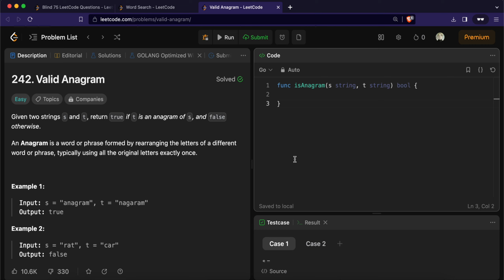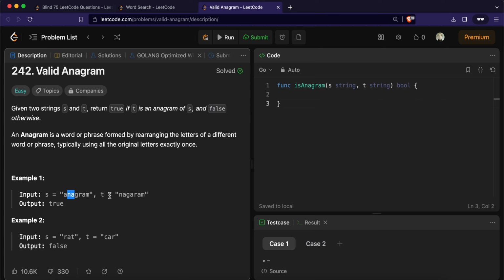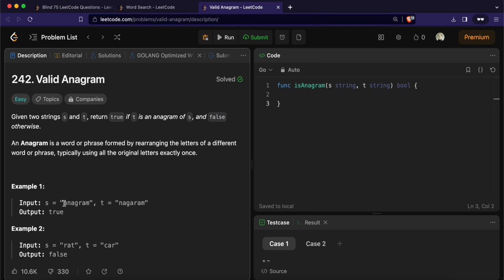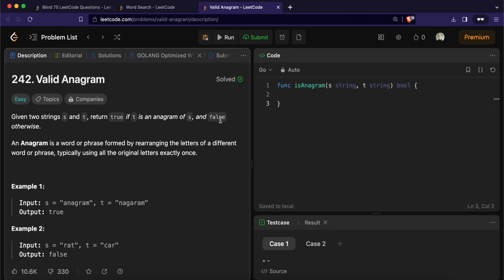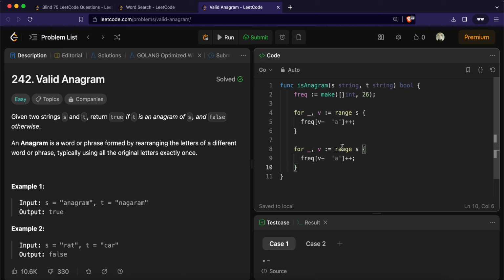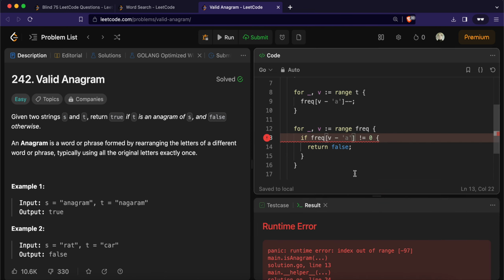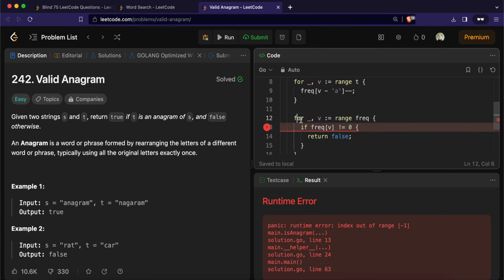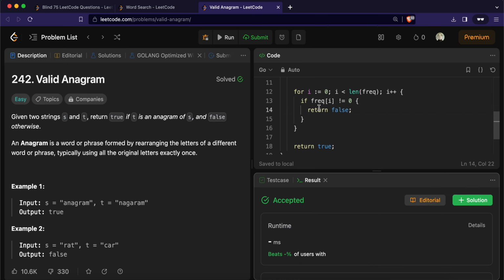Leetcode 242 - Valid Anagram | Solving leetcode problems using Go